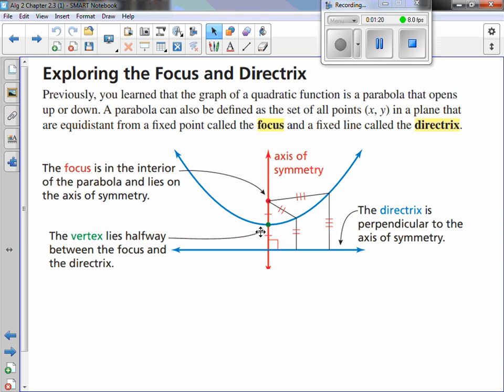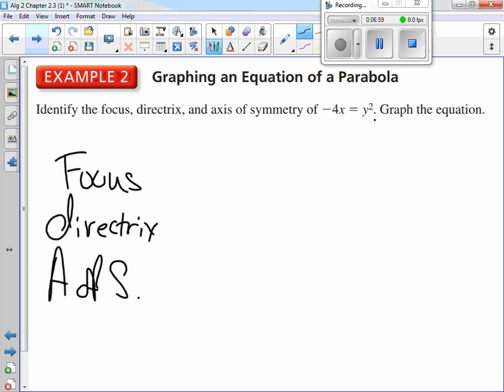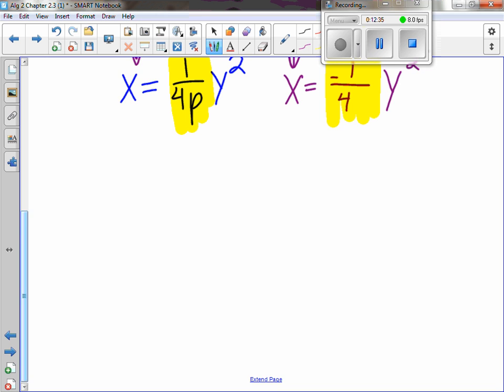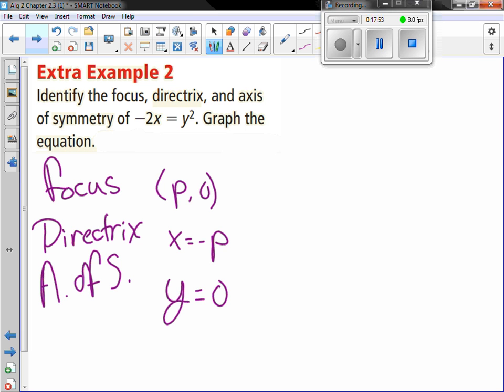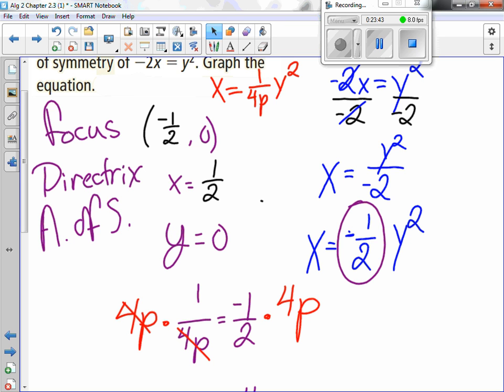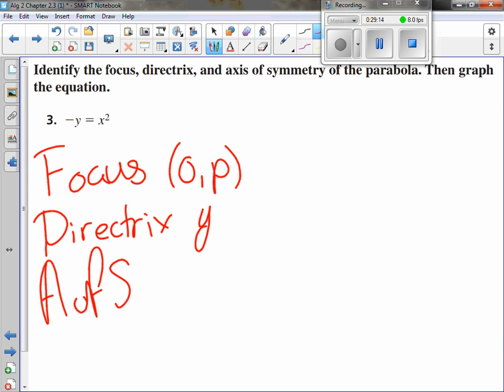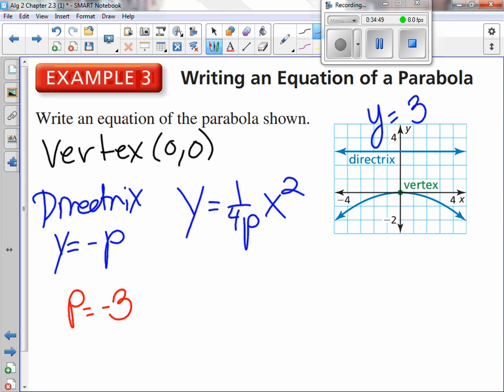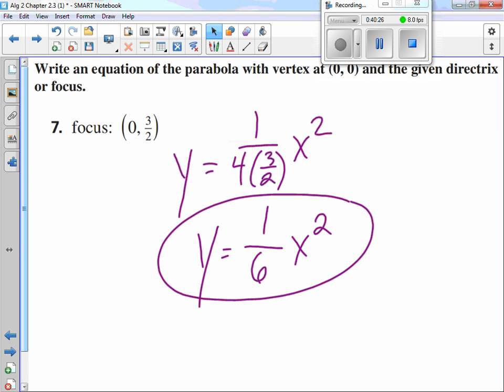Algebra 2 Chapter 2.3 (1)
Focus on a parabola. Exploring the focus and directrix